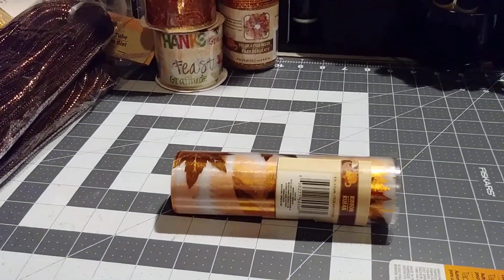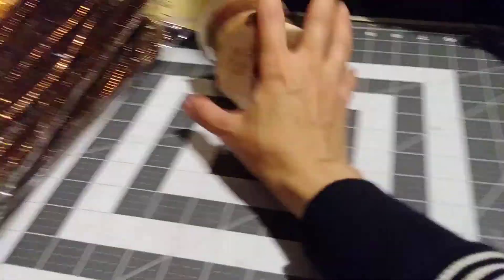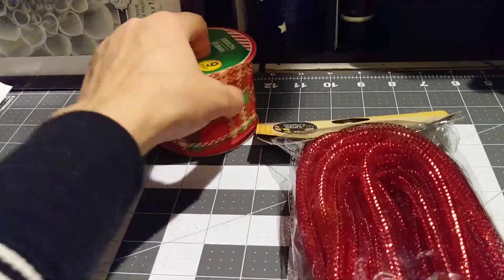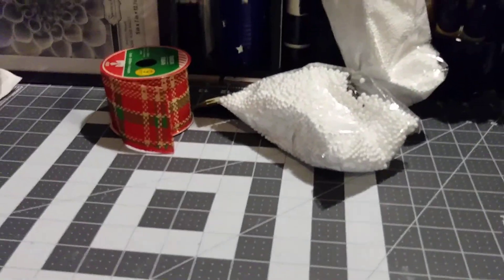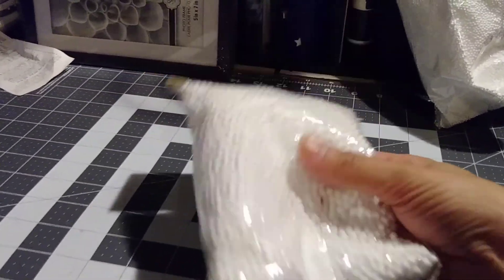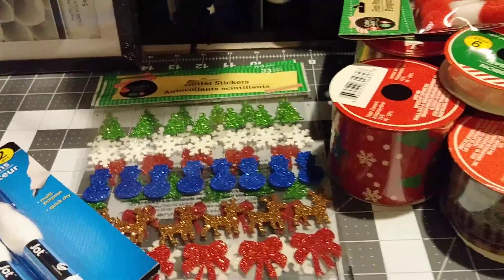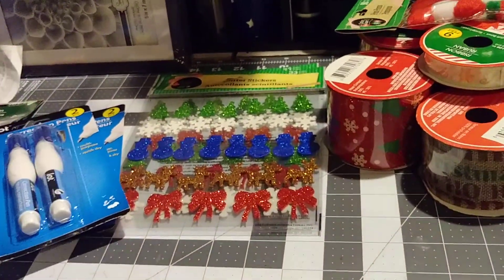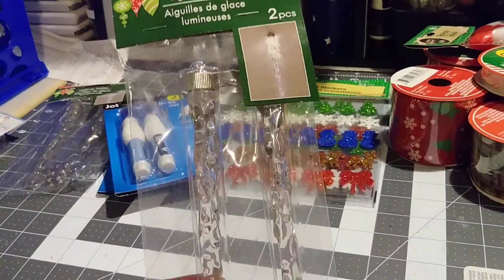Dollar Tree Falland Christmas Items Hall Part 2..🌿🌿🎄🎅(2)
This is part 2 of the Dollar Tree Halloween Haul in case you haven't see the video go to my page and look under this one..
I had a hard time filling this past 2 so sorry about any cut and pieces..